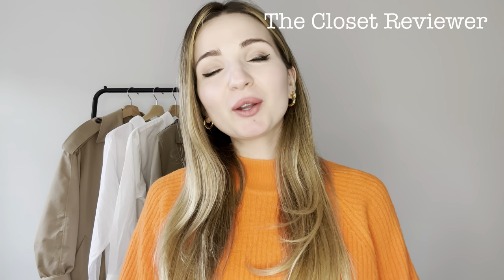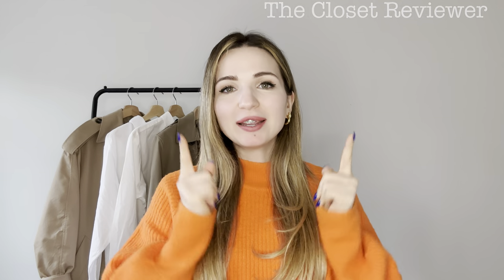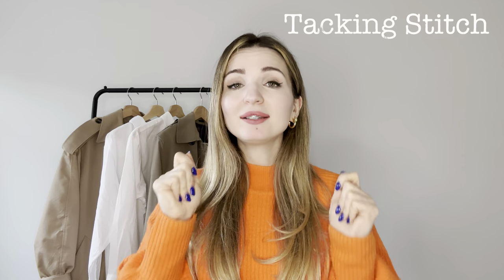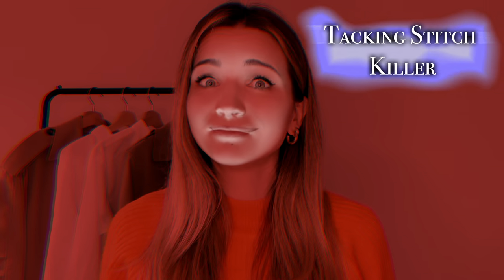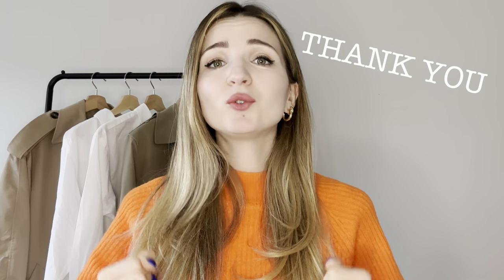Fashion Mistake that Celebrities Do (and you might as well)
The tacking stitch on the coats. What's the purpose of it and why it should be removed.